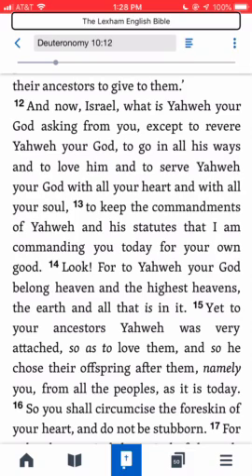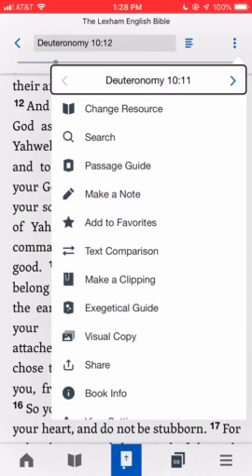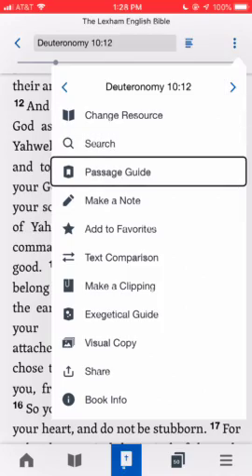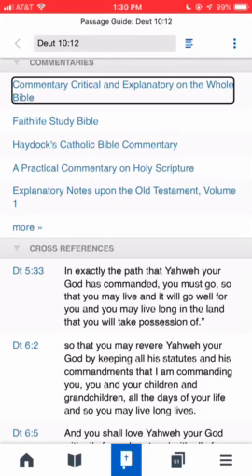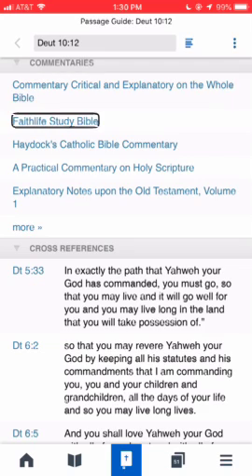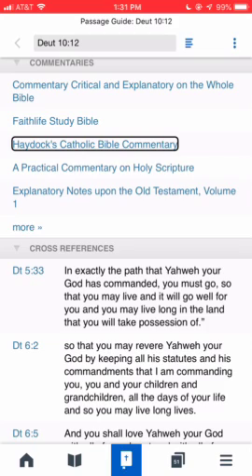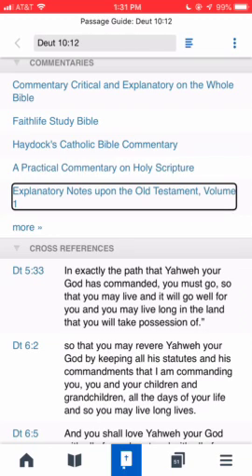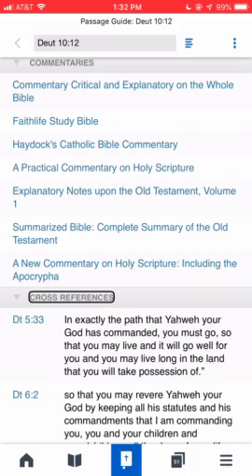showing passage guide on logos bible software - via IOS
IOS users, ever wonder what or how to use the passage guide on logos bible software? here I walk you through it and how to use it.